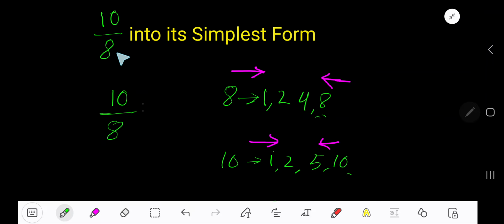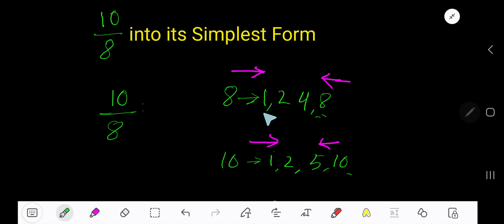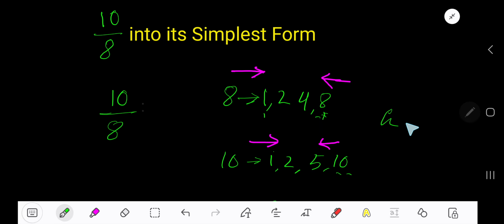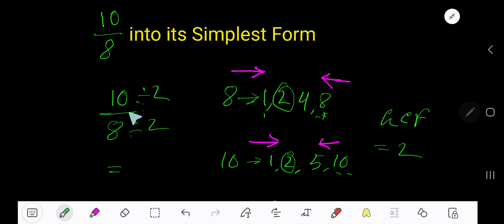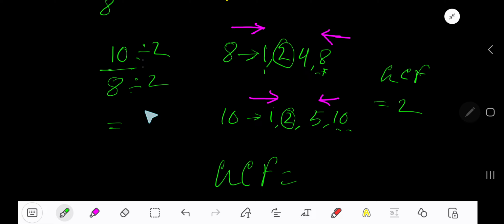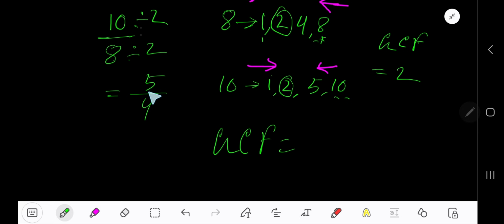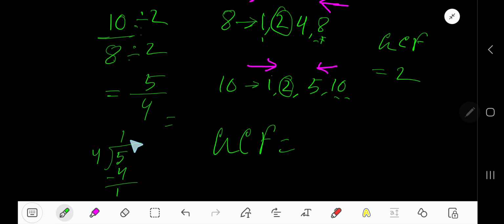Simplify 10/8 into its Simpliest Form/Lowest Terms/ Reduced Form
How to Simplify 10/8 into Its Lowest Terms | Easy Math Tutorial for Beginners (USA Edition)

Learn how to simplify the fraction 10/8 into its simplest form (lowest terms) with this quick and easy math tutorial! Whether you're a student, parent, or teacher in the USA, this step-by-step guide will help you reduce fractions easily and understand the concept of equivalent fractions.

This video is perfect for elementary, middle school, and homeschooling math lessons, making learning fractions super simple!

🔢 In this video, you’ll learn:

How to reduce 10/8 to its lowest terms

The greatest common factor (GCF) method

Basic fraction simplification tricks

📌 Watch till the end for bonus math tips to help with fractions, decimals, and percentages.